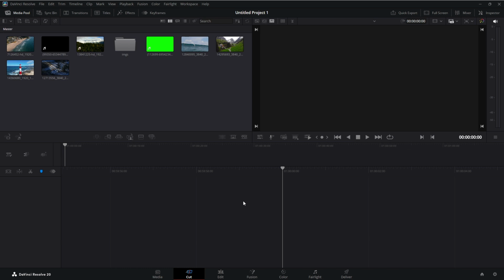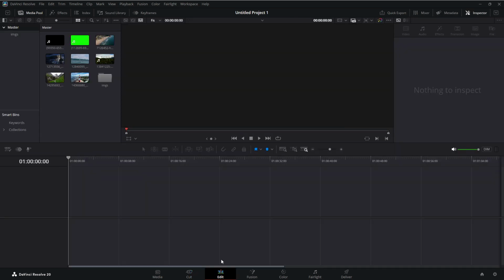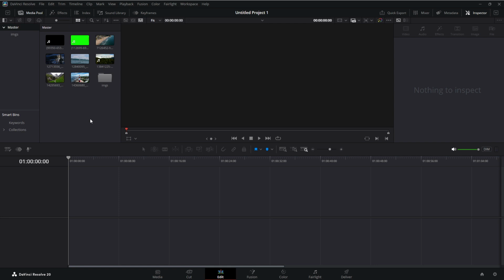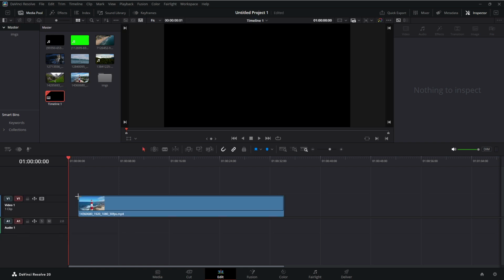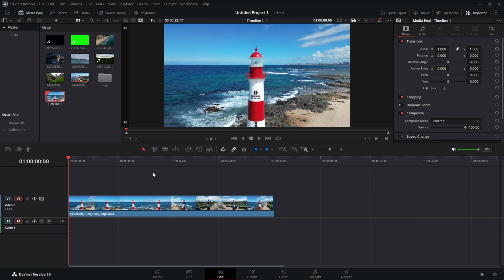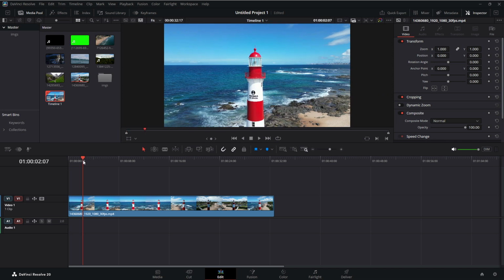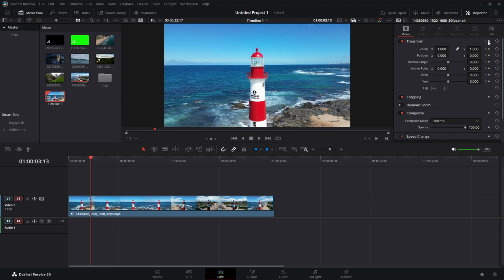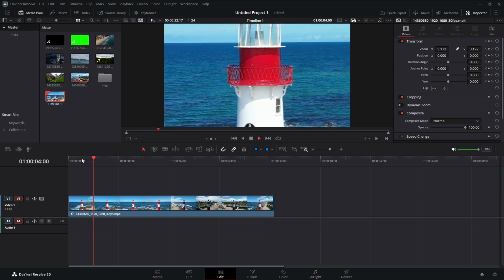How to zoom in DaVinci Resolve